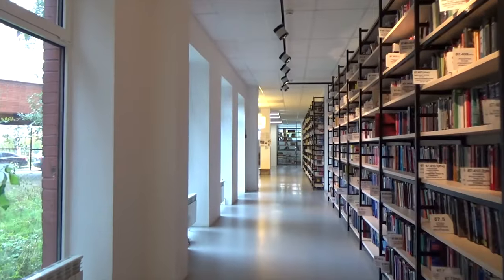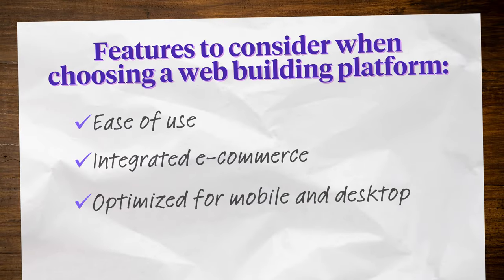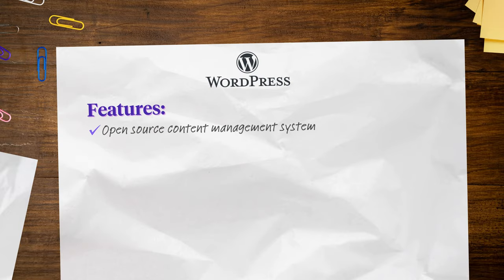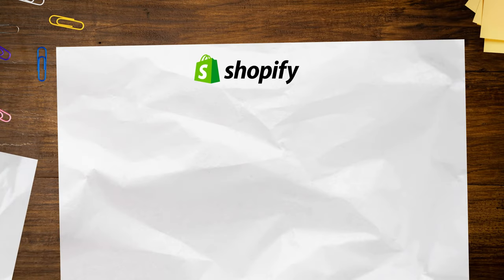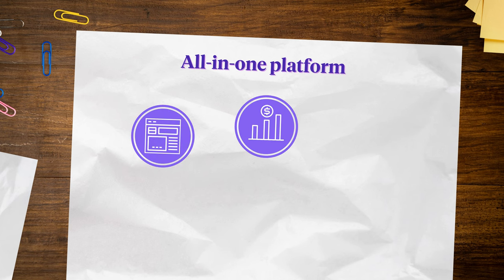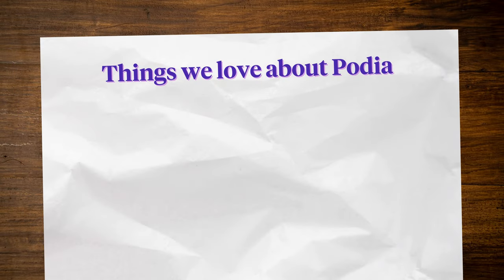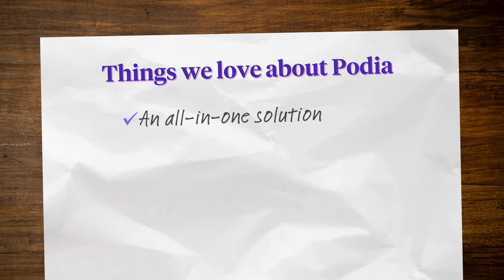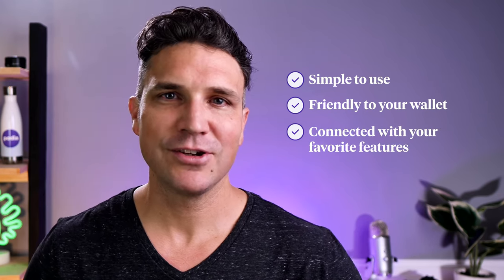What’s the best platform to build your website (6 website builders)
These days, building your site is easier than ever. The only problem? Choosing the best platform. In this video, we'll compare 6 website builders and help you find the best platform to build your website, no code required.

TIMESTAMPS:
00:00 - What’s the best platform to build your website
00:32 - Features to consider when choosing a web building platform
01:34 - Podia
01:56 - Wordpress
02:21 - Squarespace
02:39 - Wix
02:52 - Shopify
03:14 - Weebly
03:41 - What is an all-in-one platform?
04:49 - Our pick for best all-in-one website builder
06:28 - Recap